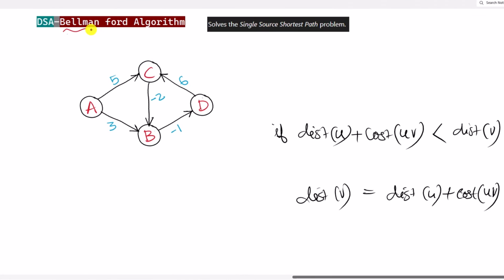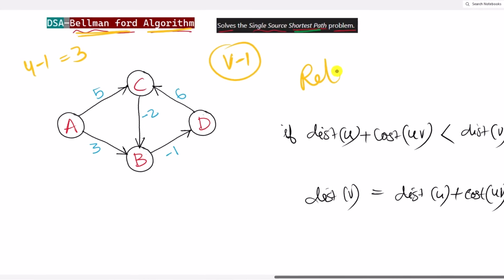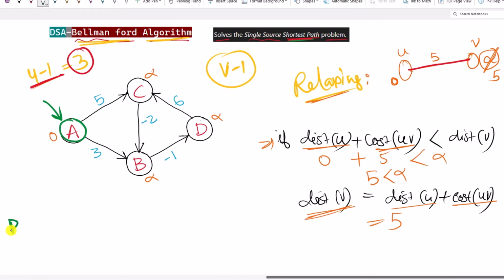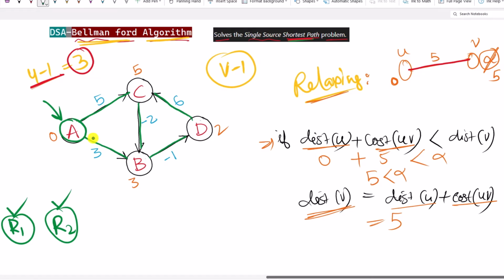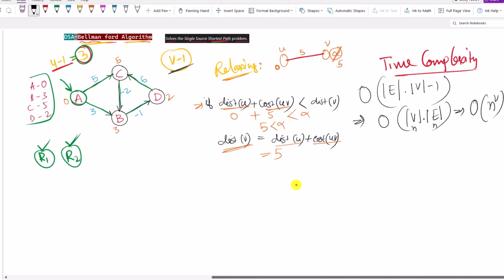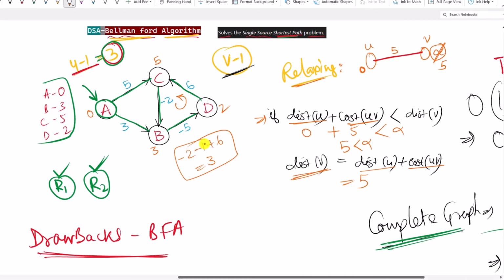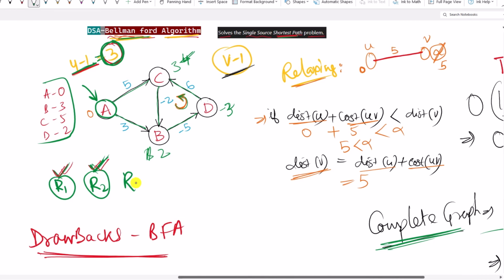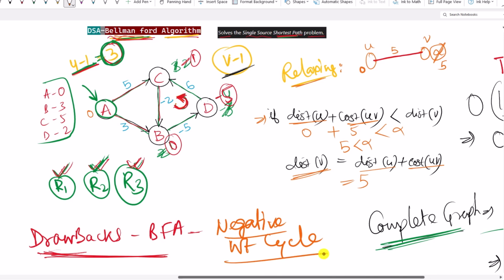151 - Bellman Ford Algorithm | Single Source Shortest Path - Time Complexity & DrawBacks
Bellman-Ford finds the shortest path from a single source to all vertices in a weighted graph, even with negative weights.
It relaxes all edges (V−1) times and can detect negative weight cycles.

⏱️ TimeStamps :
0:00 - Bellman Ford Algorithm
2:22 - shortest path problem
4:46 - time complexity
5:50 - drawbacks of bellman ford algorithm